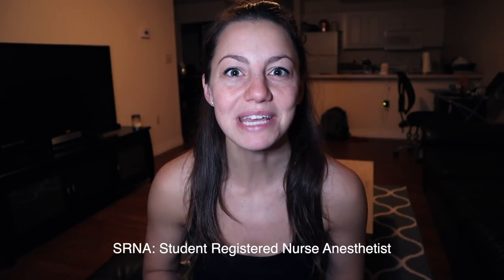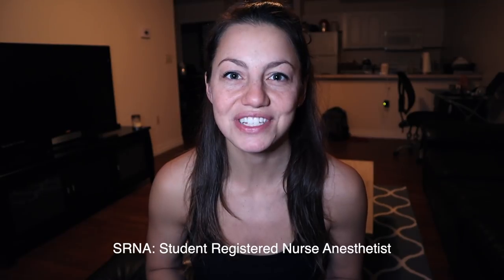Day in the Life of a Student Registered Nurse Anesthetist (SRNA)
In this video, you will follow Rhianna,  a 2nd year SRNA & ICU nurse throughout her day in CRNA school.

Rhianna Background:
I was a travel nurse for 2 years before starting CRNA school. I loved travel nursing so much but I also love anesthesia, so I went back to school to become a CRNA. I plan to continue my travels when I become a nurse anesthetist! Fitness is also a huge part of my life. I've competed in powerlifting and Crossfit. I own a gym and am a nutrition coach!

1/2-Inch Extra Thick Exercise Mat with Carrying Strap